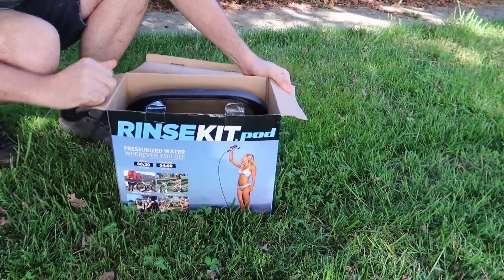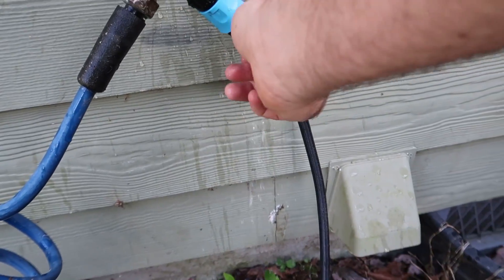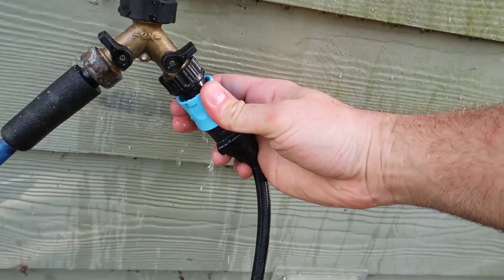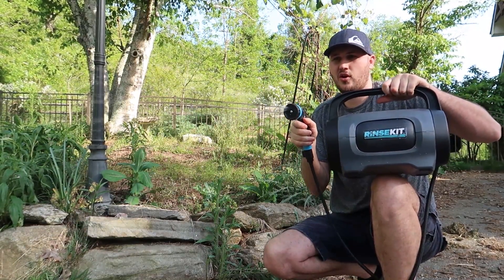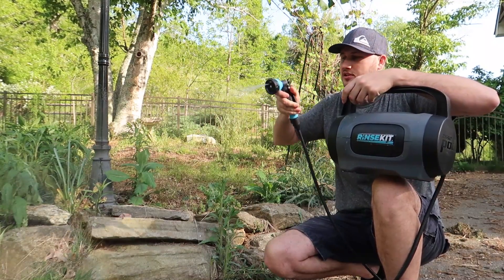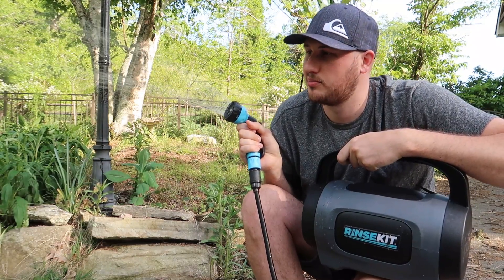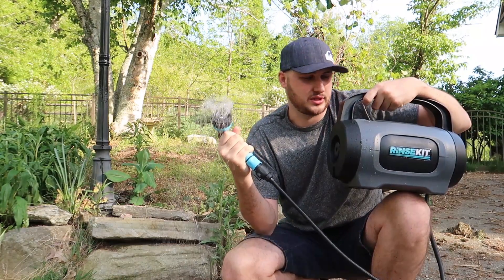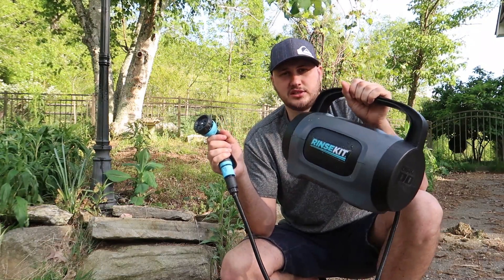What is Rinse Kit?